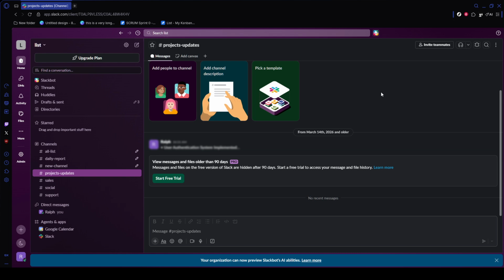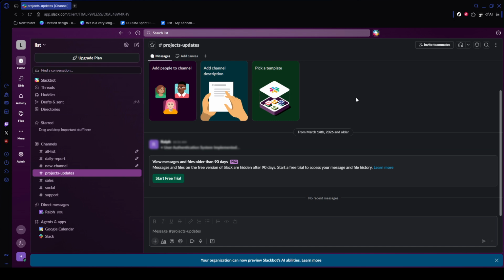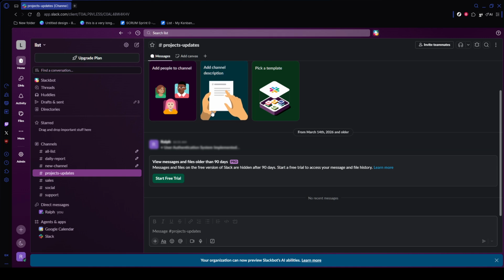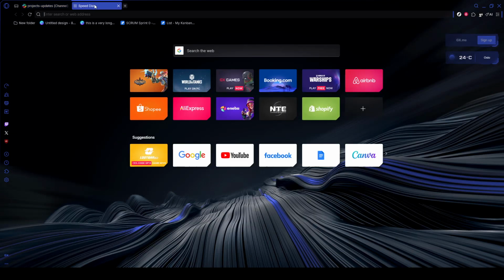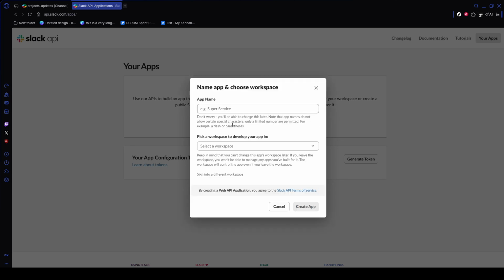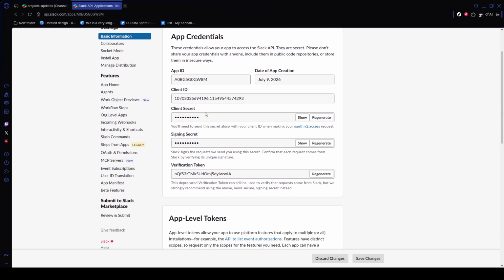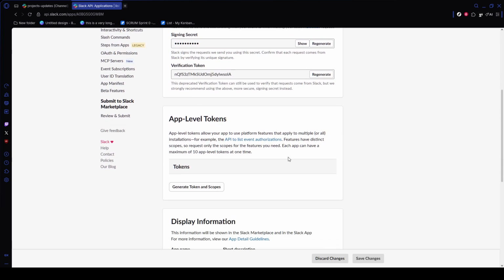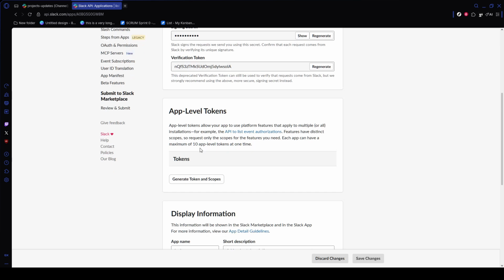How To Automatically Translate Slack Messages [Step By Step Guide]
In today's video we cover How To Automatically Translate Slack Messages [Step By Step Guide]